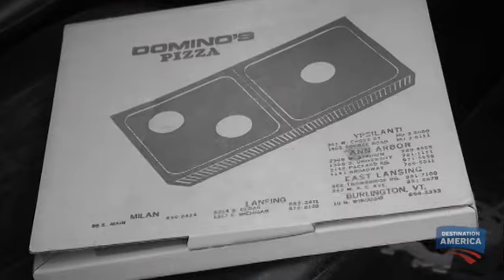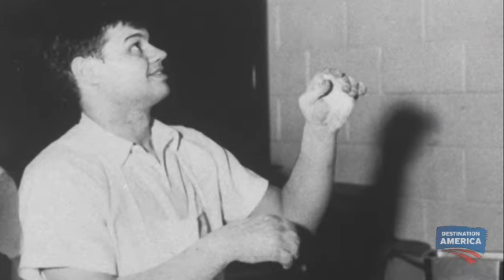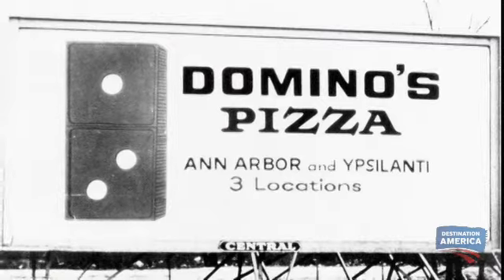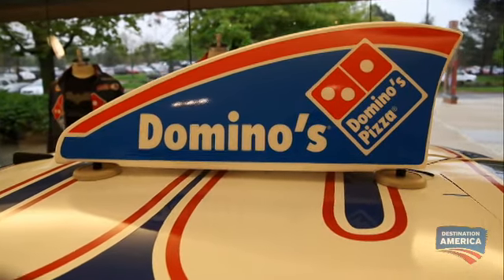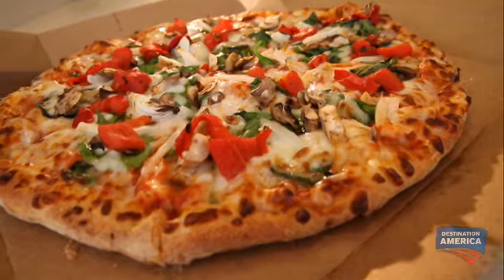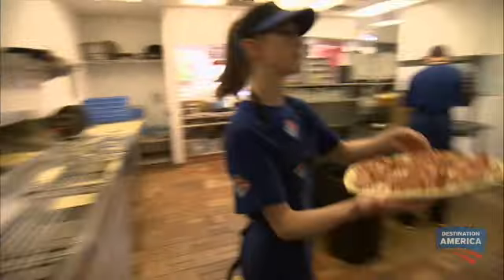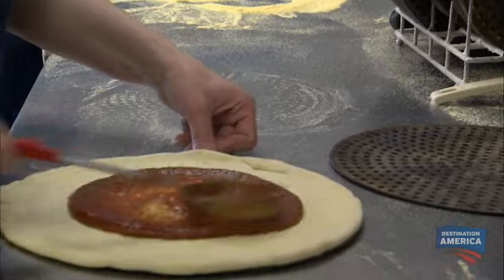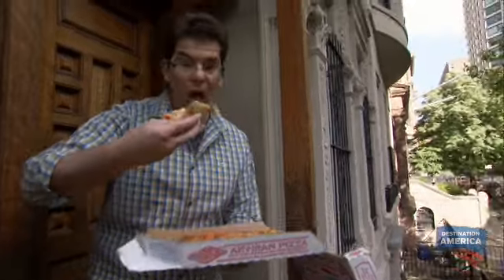Dominos | Fast Food Mania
Dominos has been a trend setter in the pizza delivery industry since its inception, inventing the pizza box, the pizza delivery sign, and the heat wave bag.

Get more from Destination America!